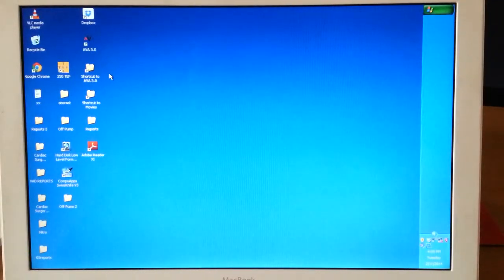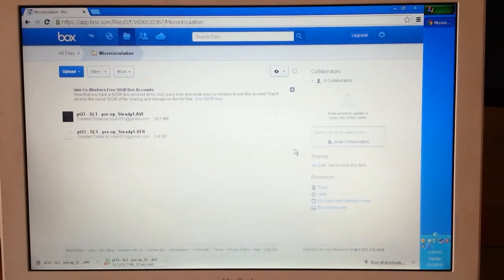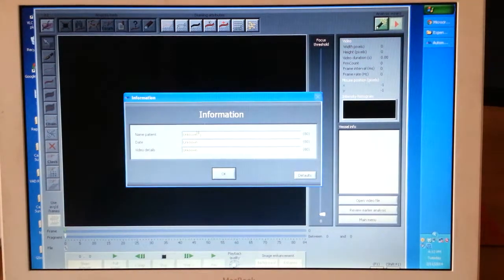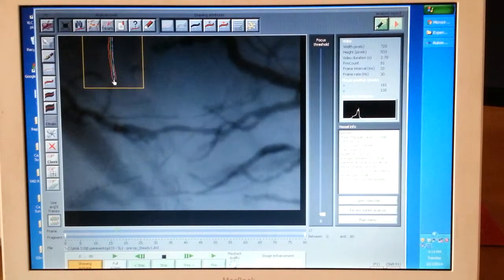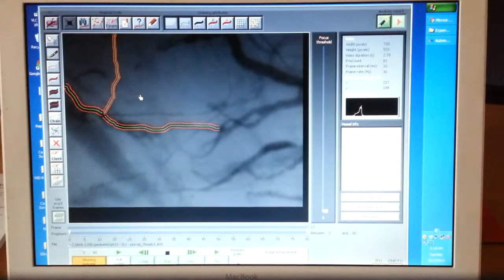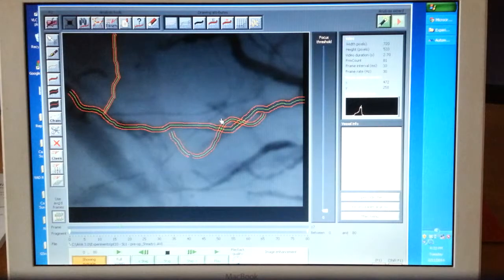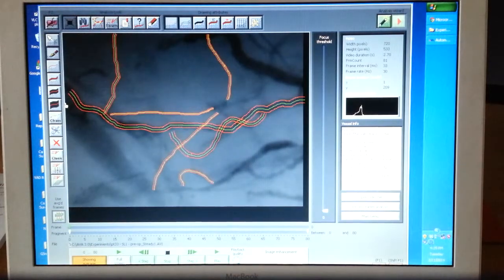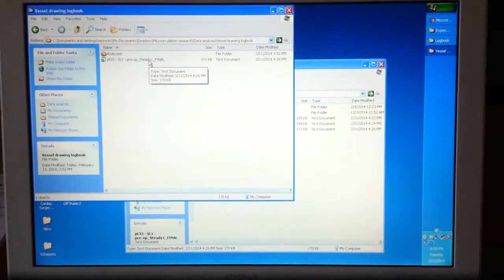Jin's microcirculation analysis tutorial